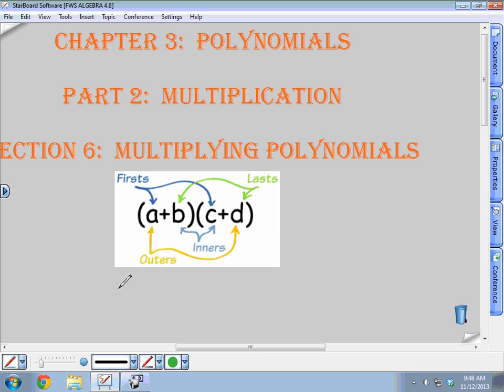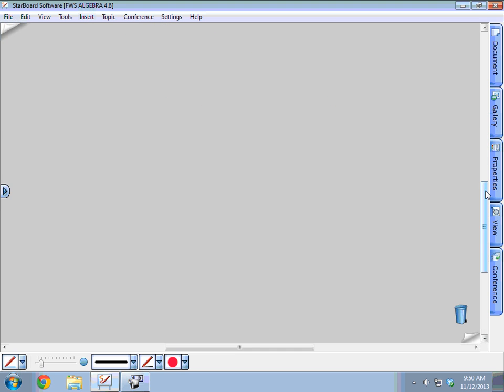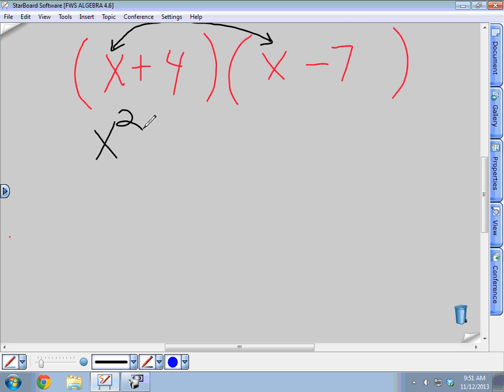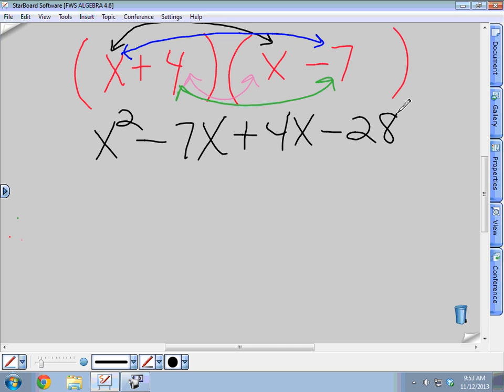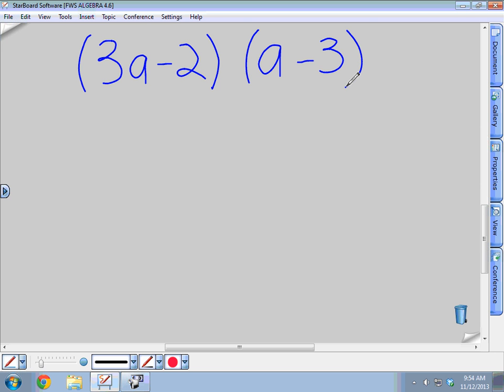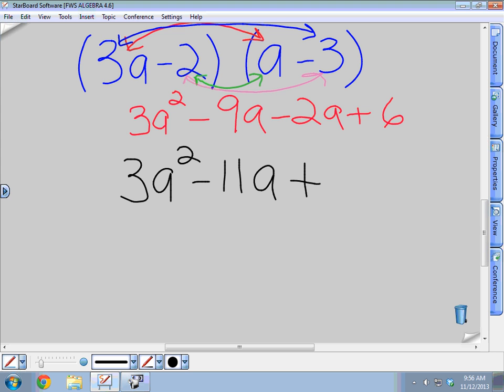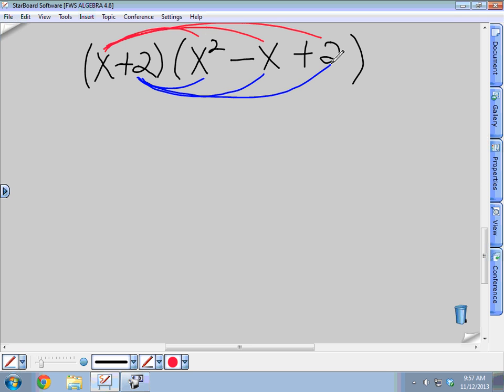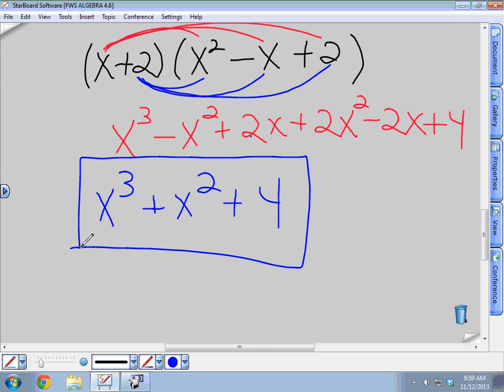A1Sec3 6 Part 1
Introduction to multiplying 2 binomials with FOIL method.